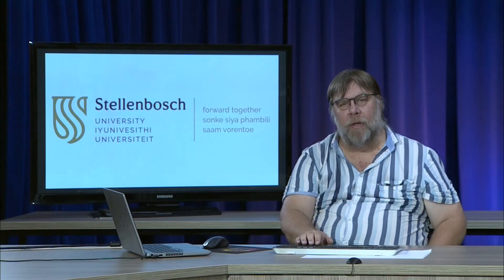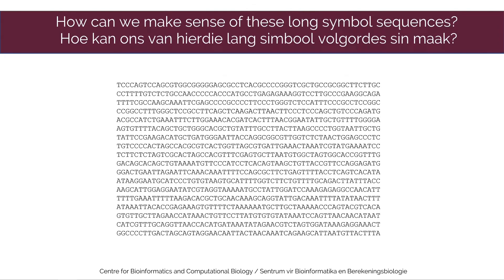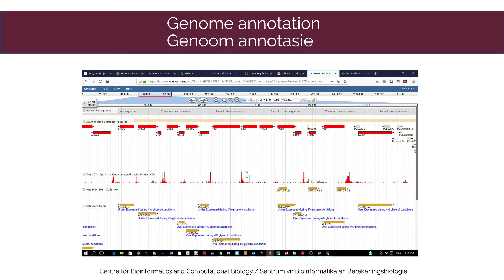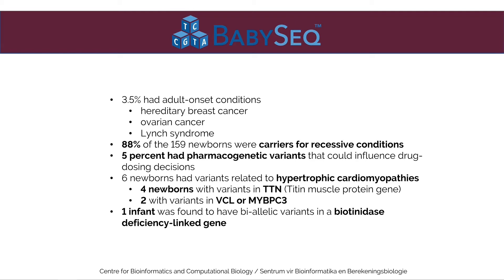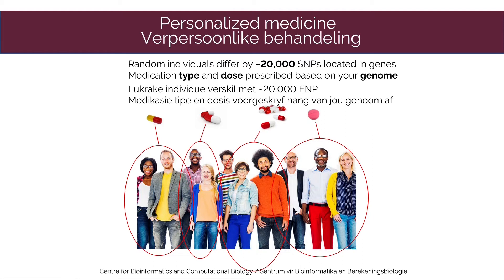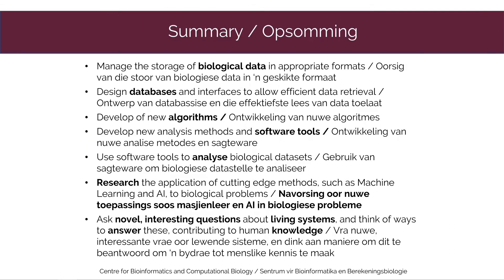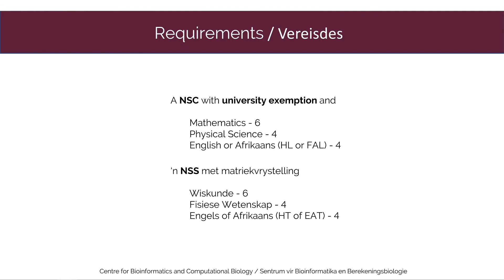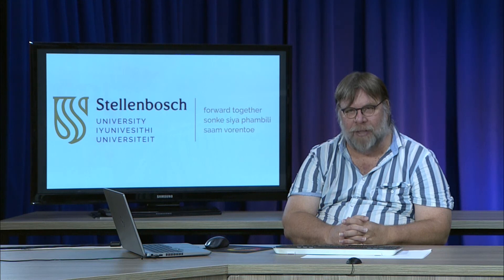Faculty of Science: Bioinformatics and Computational Biology